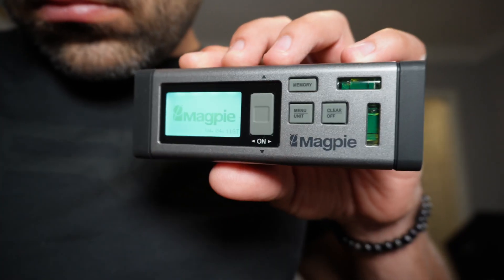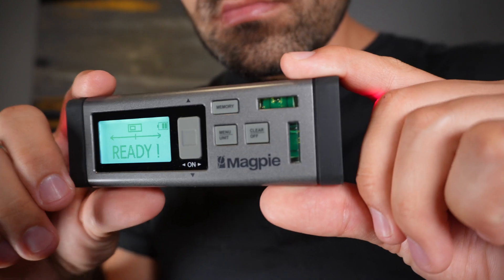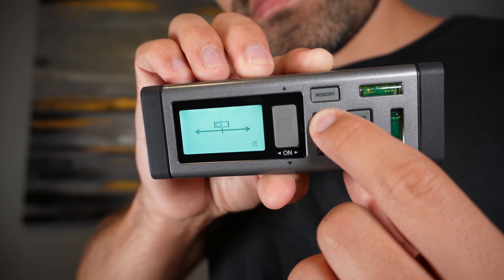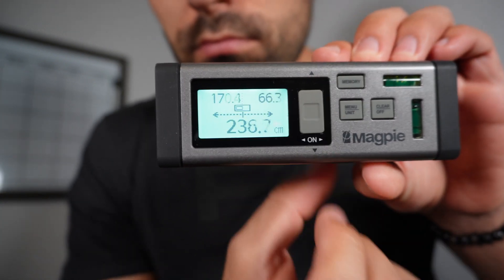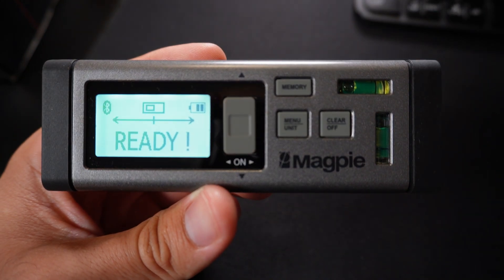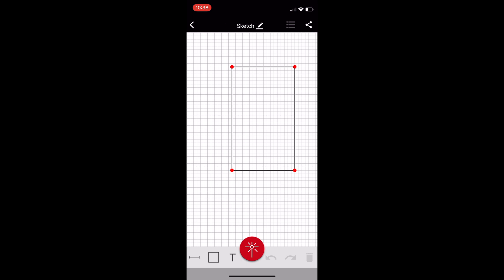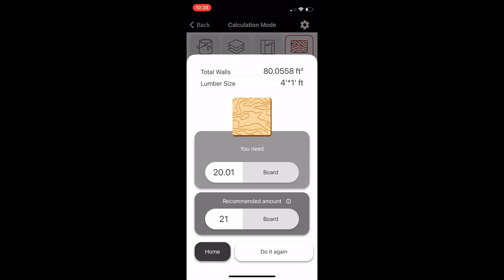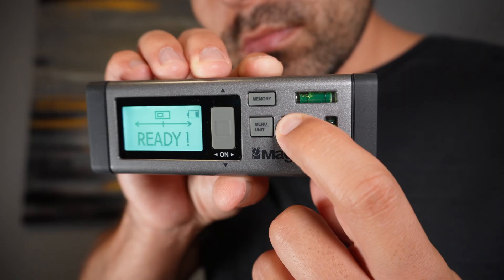The BEST and ONLY Bilateral Laser Measurer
In this video I take a look and show how the Magpie VH-80 works. It is the worlds first bilateral laser measurer and It's packed with features that other laser measurers just don't have

Autonomous Desk
MacBook Pro 13" M1
Samsung Gaming Monitor
Sony ZV-E10 Camera
Blue Yeti nano Microphone
Blue Yeti Arm
Blue Radius III Shockmount
Twelve South BookArc
Logitech MX Keys
Logitech MX 3S
Xbox Controller
Echo Dot 3rd Gerenation
Elgato Master Mount L
Elgato Solid Arm
Headphone Desk Mount
Bose 700
Bose SoundLink Mini
Belkin MagSafe Duo Wireless Charger
WD My Book External HDD
Sabrent Rocket XTRM External SSD
Anker USB-C Hub